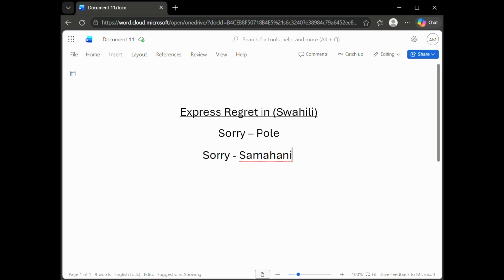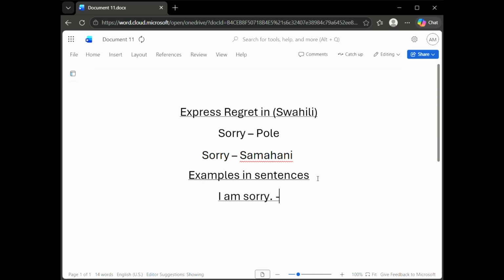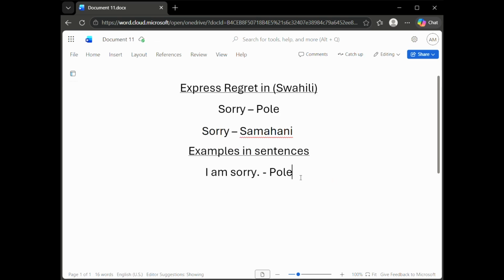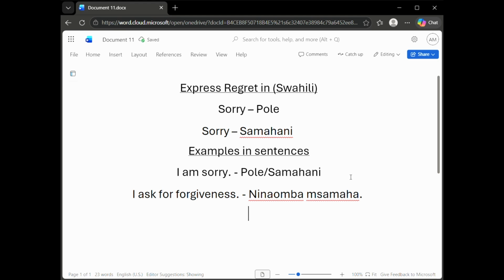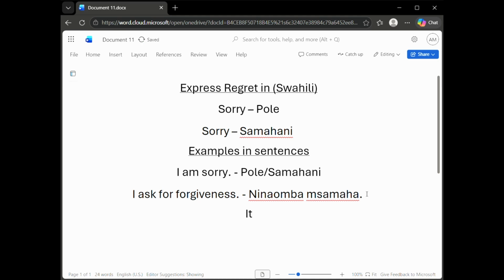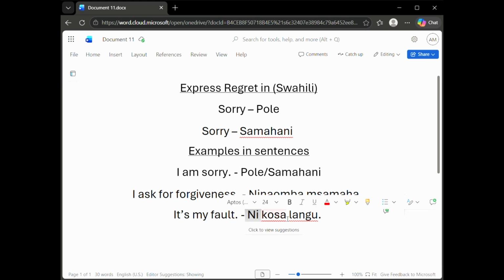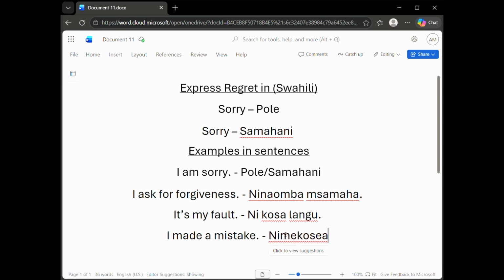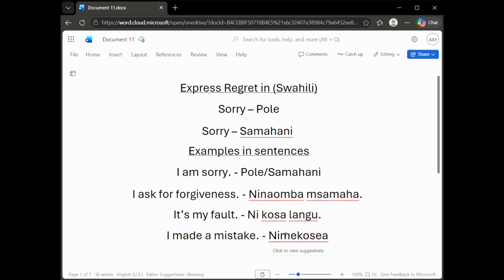Express Regret in Swahili